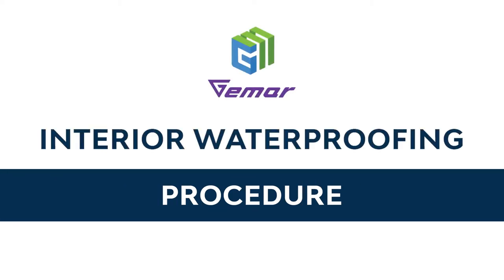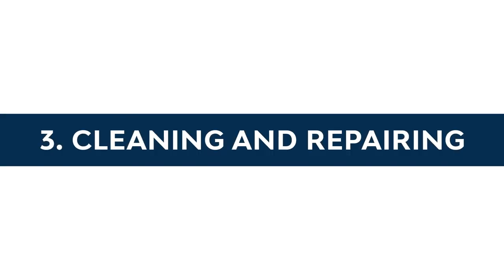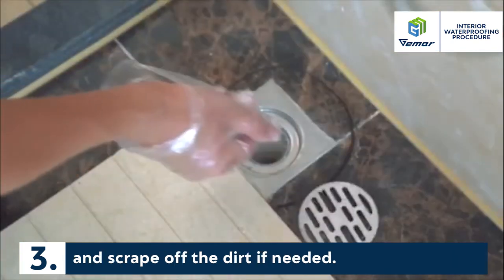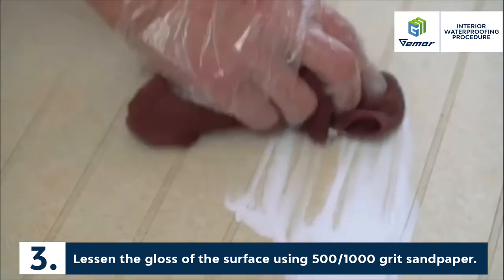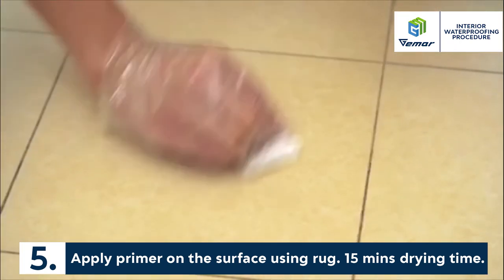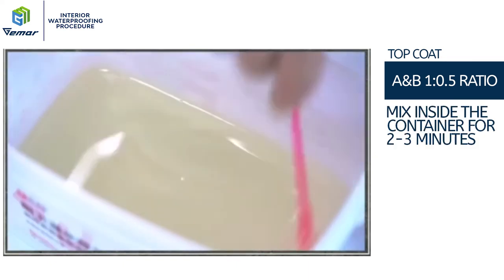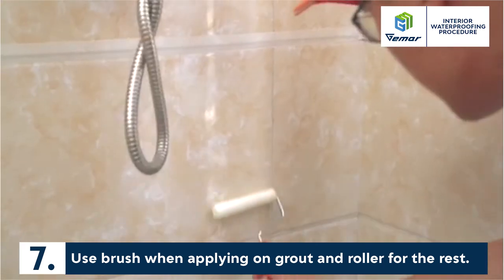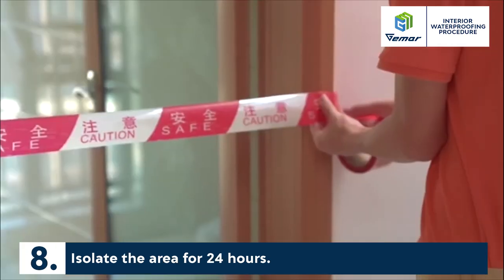interior transparent waterproofing procedure